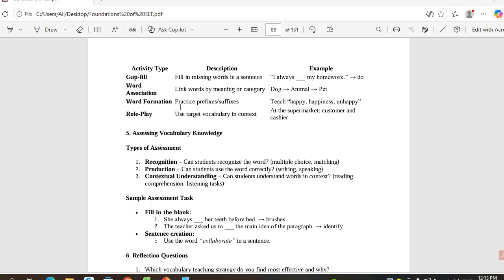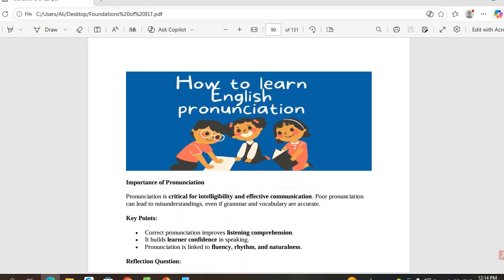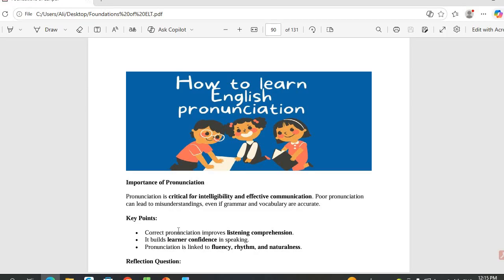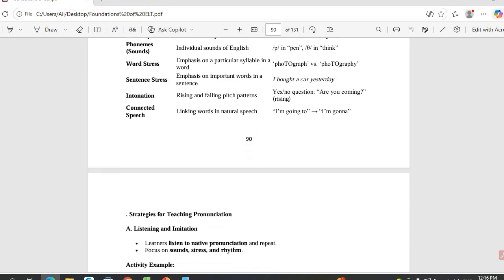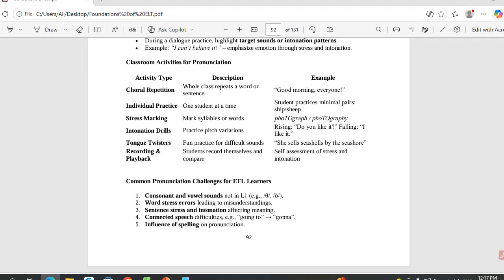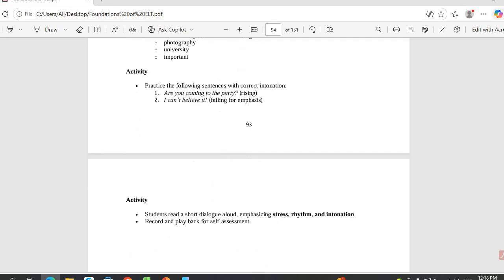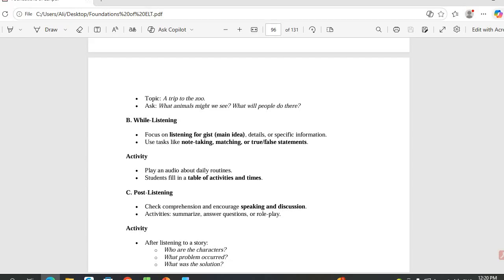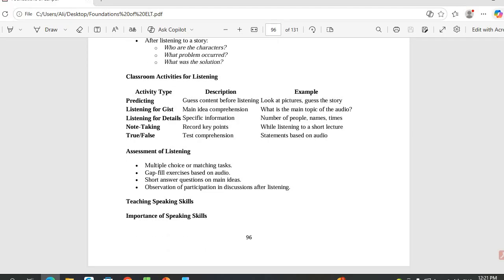TEFL Lecture 9